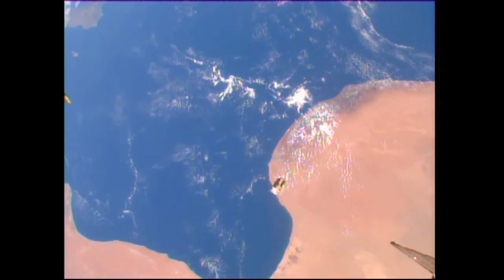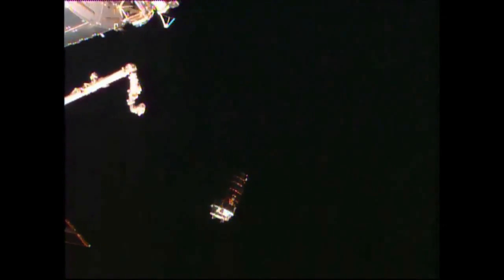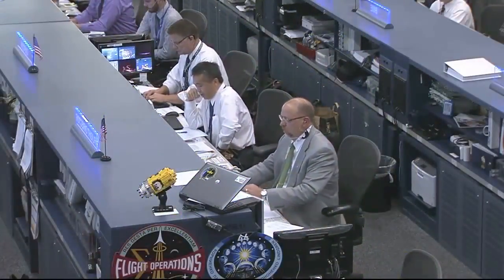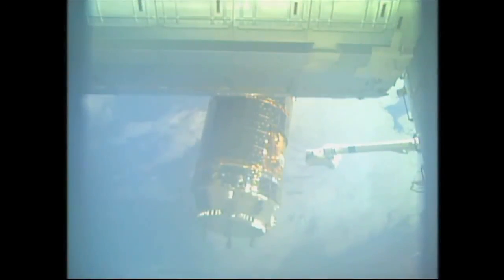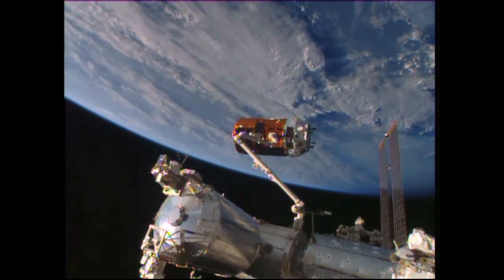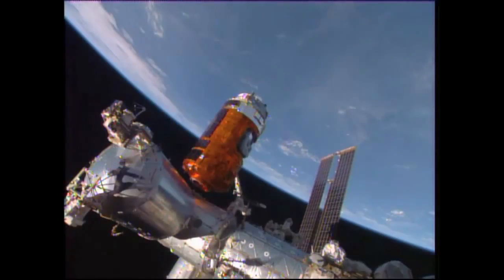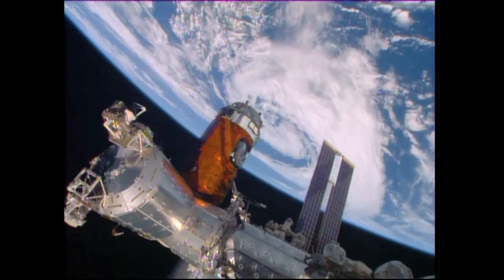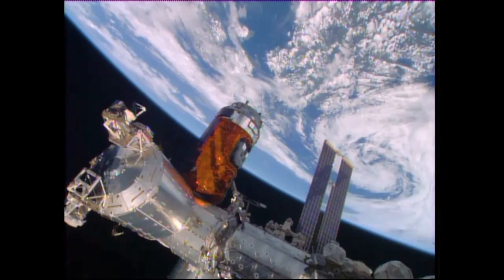Japanese Kounotori 5 H-II HTV Cargo Ship Arrives at the ISS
NASA video of the Japanese H-II class space freighter Kounotori 5 arriving at the International Space station on August 24th, 2015.

Produced by NASA, this video is in the public domain